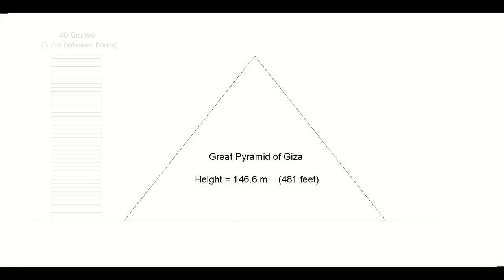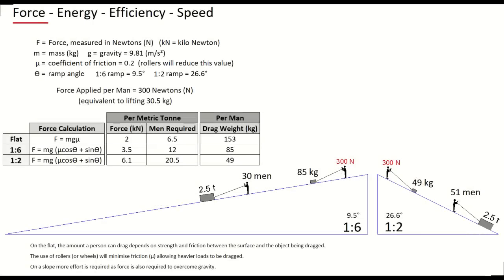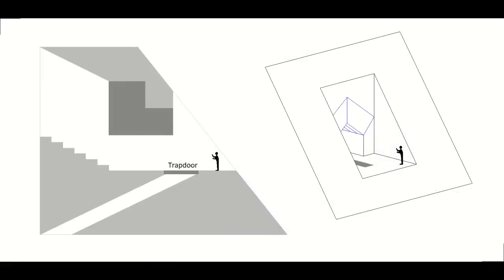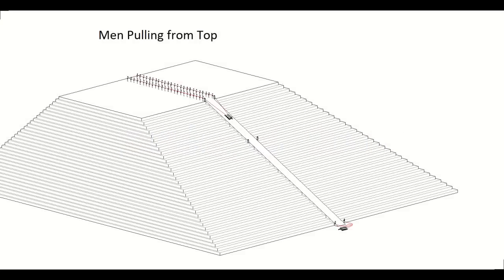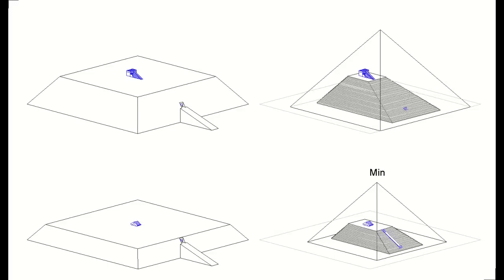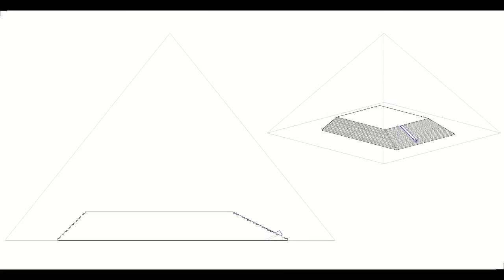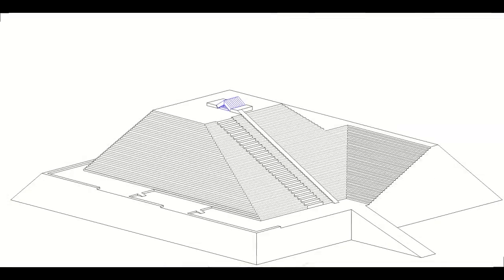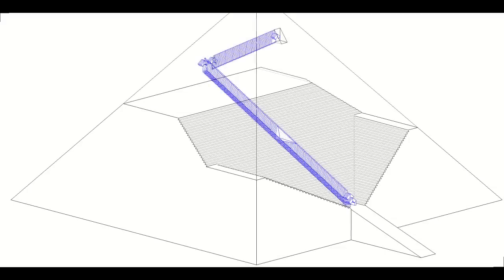Proposed Pyramid Construction Techniques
Pyramid Construction - How the Pyramids were built